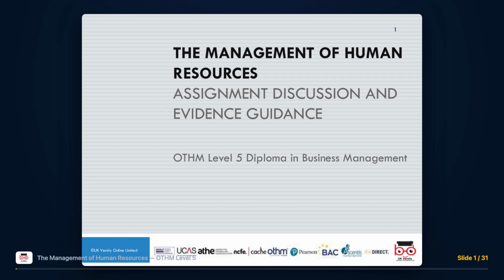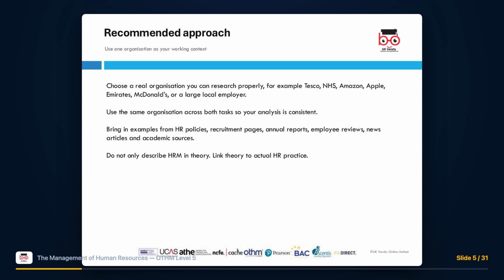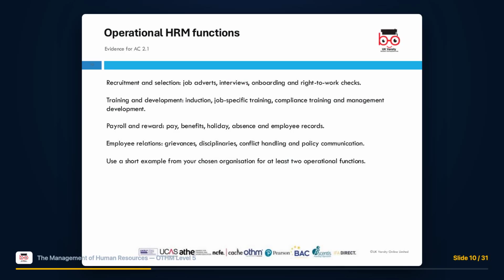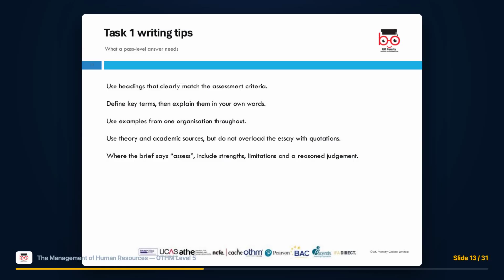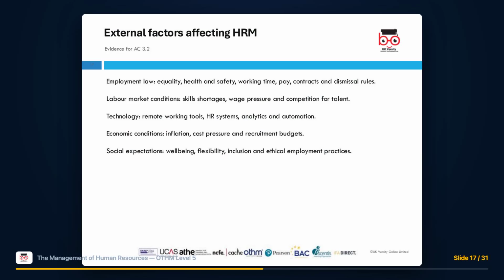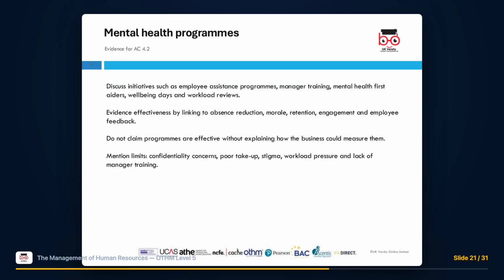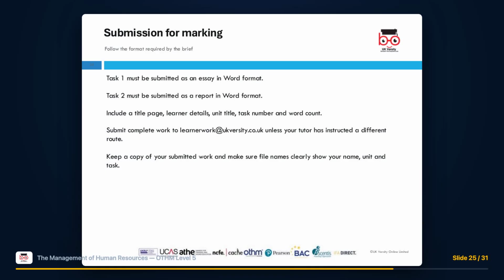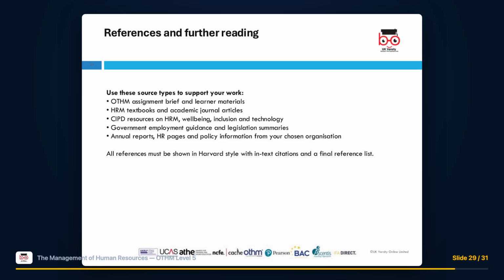OTHM Level5 DiBM Unit Management of Human Resources Assignment Discussion session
This assignment discussion session provides detailed guidance for learners completing the Management of Human Resources unit as part of the OTHM Level 5 Diploma in Business Management.

The session explains how to interpret the assignment tasks, address the assessment criteria and apply human resource management theories and practices to an organisation.

Topics covered in this assignment guidance session include:

• Understanding the assignment brief and assessment criteria
• Explaining the purpose and role of human resource management
• Linking HR strategy with organisational objectives
• Workforce planning and job analysis
• Recruitment and selection processes
• Employee induction and onboarding
• Training, learning and employee development
• Performance management and appraisal
• Employee motivation and engagement
• Reward management and employee benefits
• Equality, diversity and inclusion
• Employment relationships and employee wellbeing
• Managing conflict, grievance and disciplinary matters
• Employee retention and talent management
• Understanding relevant employment legislation
• Applying HR theories to organisational examples
• Evaluating the effectiveness of HR practices
• Developing justified recommendations
• Using relevant academic and professional sources
• Referencing correctly and submitting the assignment

Learners should move beyond describing HR policies. Stronger assignments will analyse how HR practices affect employee performance, organisational culture and business results.

This video provides guidance and examples only. Learners must produce their own independent assignment and apply the assessment criteria to their selected organisation.

For information about the OTHM Level 5 Diploma in Business Management, contact UK Versity Online:

💬 WhatsApp our team: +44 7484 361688
🌐 ukversity.co.uk | Ofqual-regulated • BAC-accredited